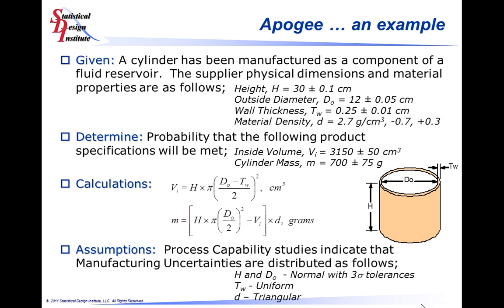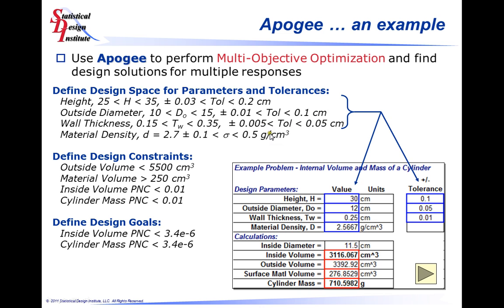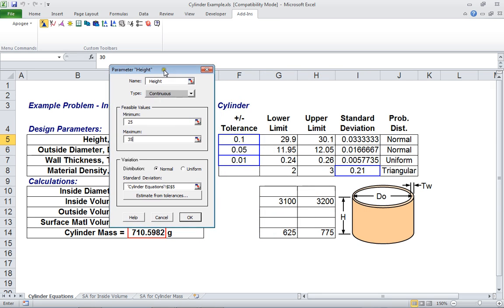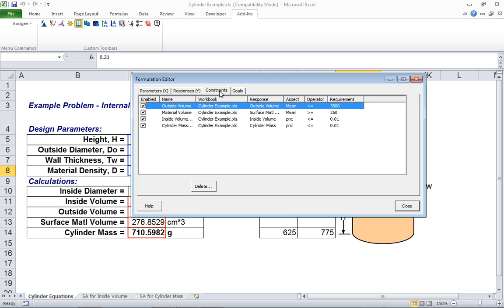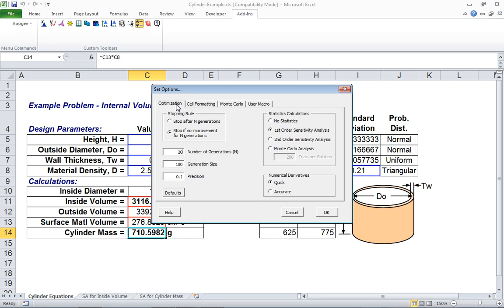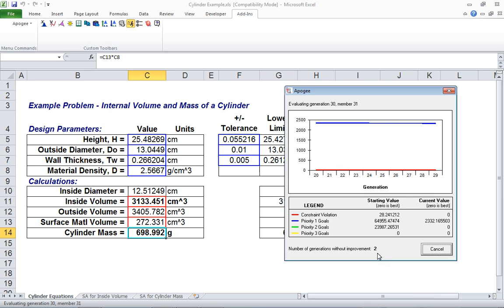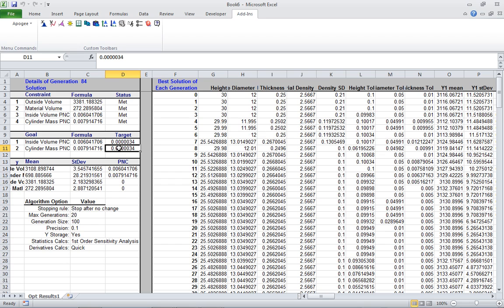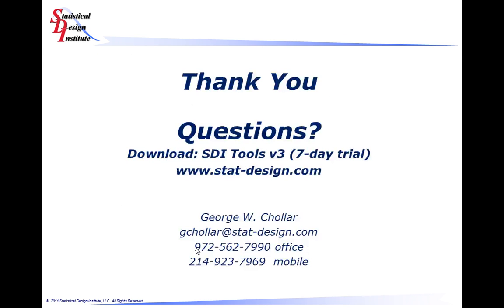Statistical Multi-Objective Optimization with Apogee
Tutorial showing how to perform statistical, multi-objective optimization with Apogee Excel-Addin which is part of SDI Tools.